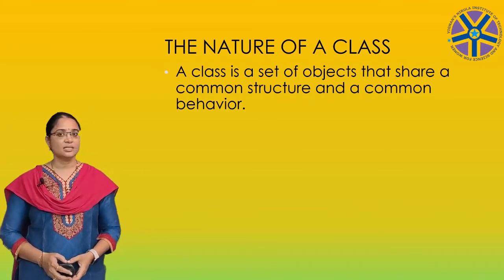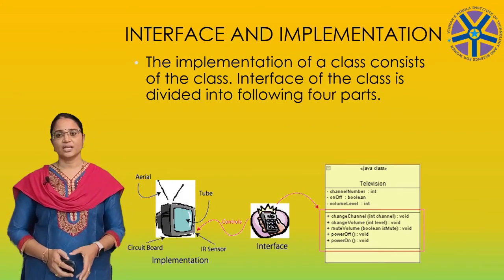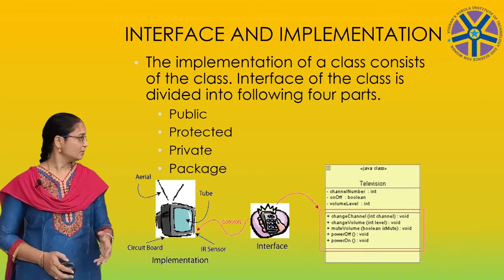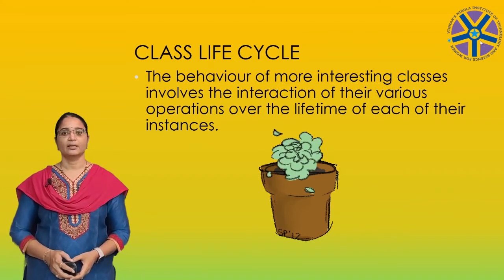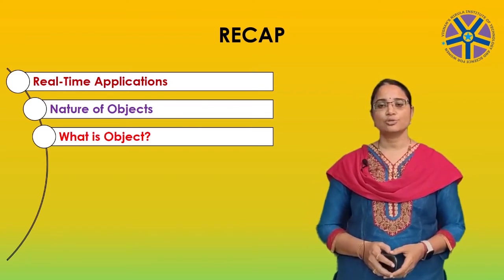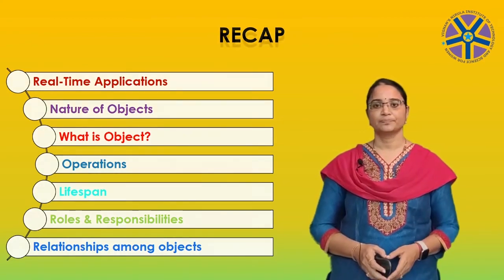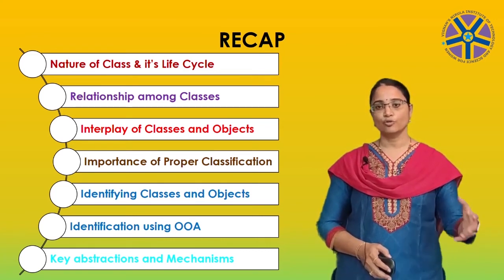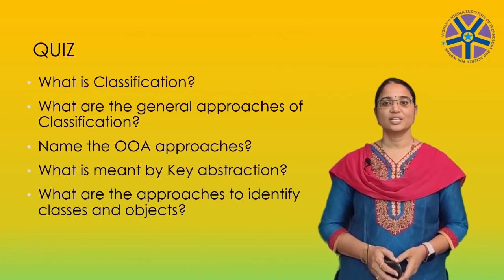OOAD UNIT-2 || Nature of Class || DR B THULASI || VNITSW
THE NATURE OF A CLASS, Interface and Implementation, Class Life Cycle